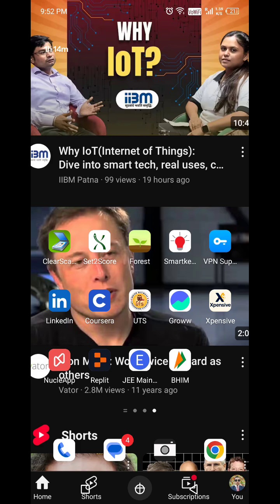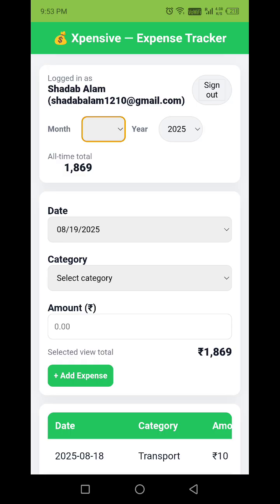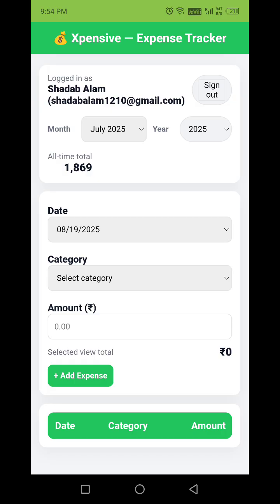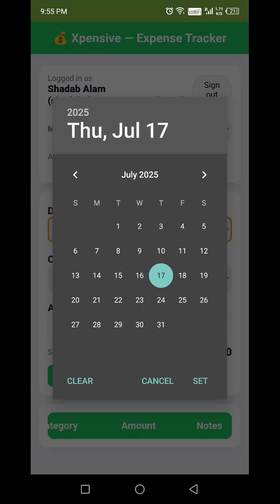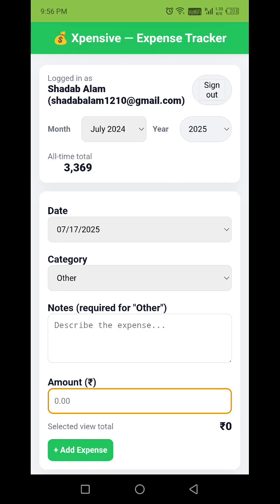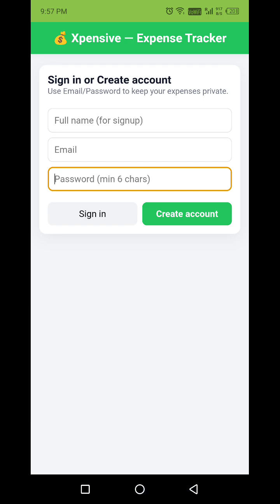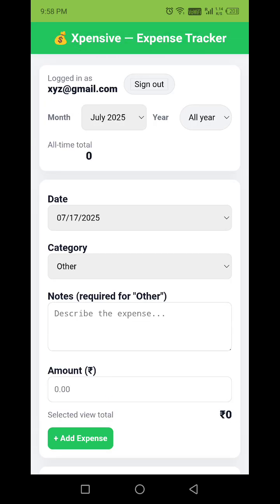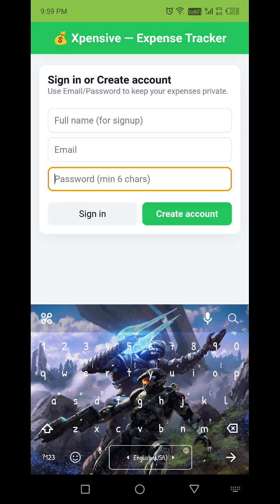I Built an Expense Tracker with HTML, CSS, JS & Firebase 💻 Full Project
Welcome to my project demo — **Xpensive**, an Expense Tracker App built using:
• HTML
• CSS
• JavaScript
• Google Firebase Realtime Database / Firestore

This project helps you track daily expenses, add/remove transactions, store data online, and view totals securely.

IN THIS VIDEO:
• Full project demo
• Live add/delete expenses
• Firebase database structure
• UI showcase (HTML/CSS)
• JS logic explanation
• How I connected Firebase
• Final output & features

FEATURES:
• Add expenses
• Real-time data sync using Firebase
• Delete/edit entries
• Total calculation
• Clean UI
• Responsive design
• Works on browser & mobile

WHO NEEDS THIS:
• BCA/BSc/B.Tech students
• Web development beginners
• Anyone learning Firebase
• People creating portfolio projects

CHAPTERS:
00:00 – Intro
00:10 – What This App Does
00:40 – UI Overview
01:20 – Adding Expenses
02:00 – Firebase Live Database
03:00 – JS Function Explanation
04:00 – Features & Output
05:00 – Final Thoughts

Do you want the **source code**, or should I make a full tutorial building this from scratch?

More coding projects, tutorials, and web dev videos coming soon!